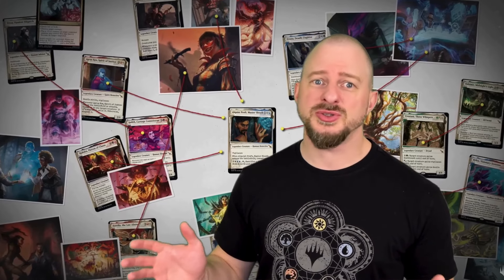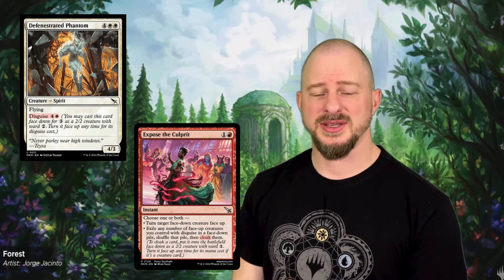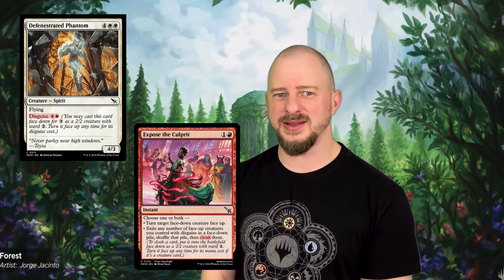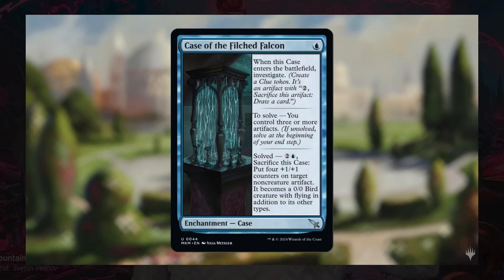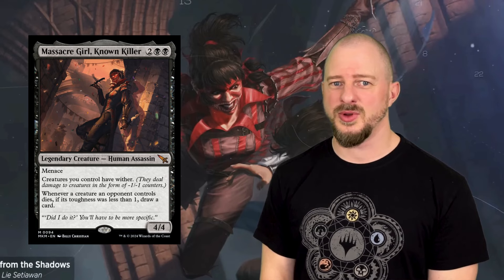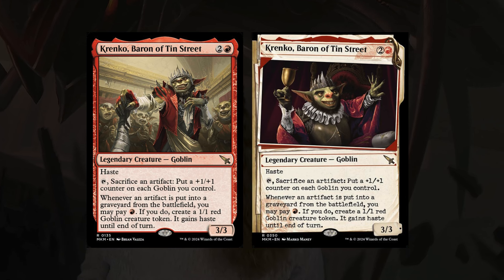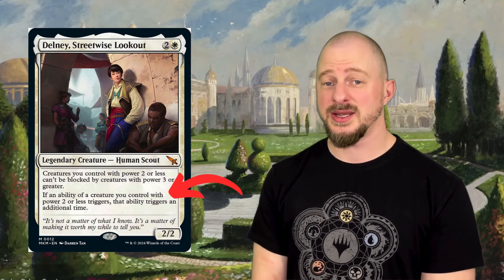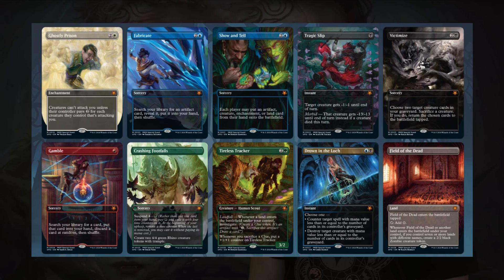MTG: Murders at Karlov Manor is... actually a GOOD Set!?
Unveil the mysteries of the next Magic the Gathering set, Murders at Karlov Manor! This set is surprisingly captivating and might just be the game-changer we've all been waiting for.

The rare land cycle could potentially be some of the best ETB tapped lands we have ever seen. Dive into the depths of 'Murders at Karlov Manor' with us, explore the mechanics, cards, and get a quick take on the spoilers and leaks.

Thank you to our YouTube Channel Members!
@Sorcery Gambler's Club
@Lain Fowle
@TwoTwo Zombie
@Magus of the Packs
@Geoff T
@Cody McCarthy
@Six Forms - A Chess-Style TCG

@All Things Contested Realm Podcast
@Andrew Mason